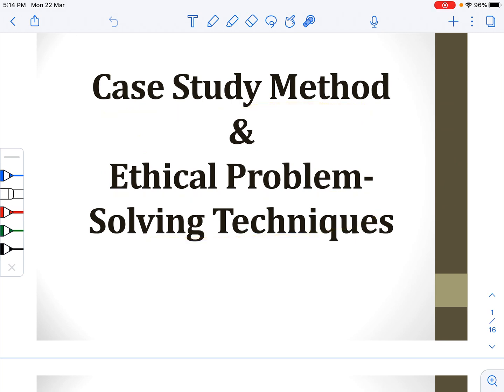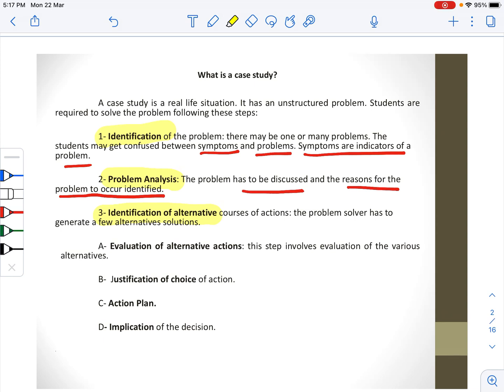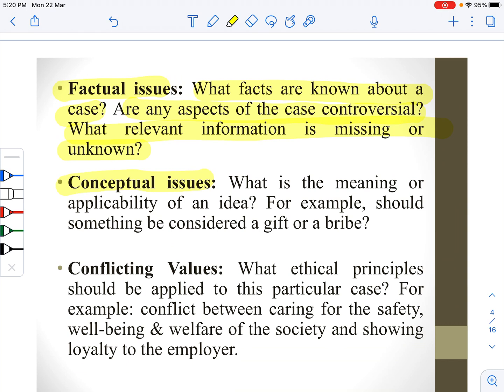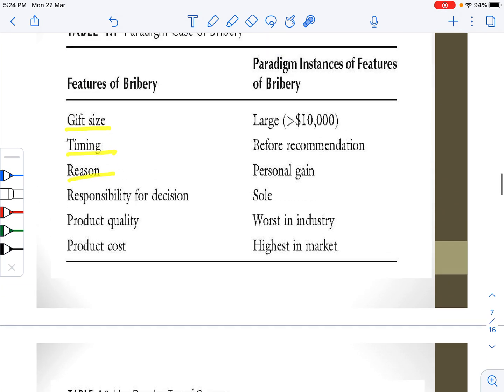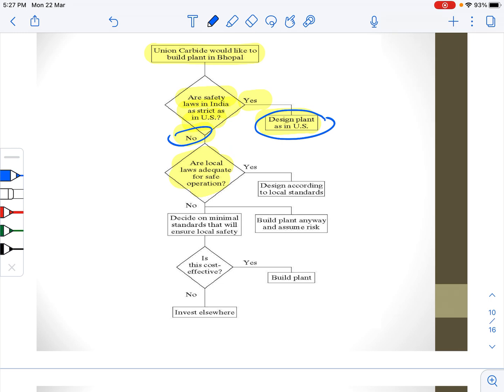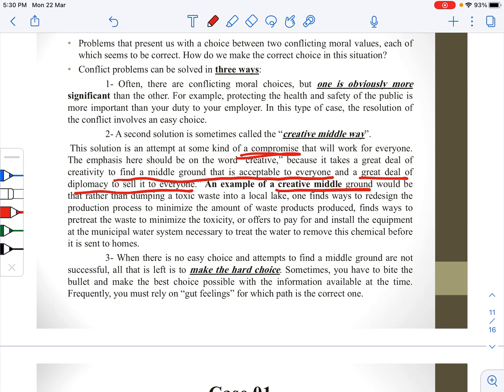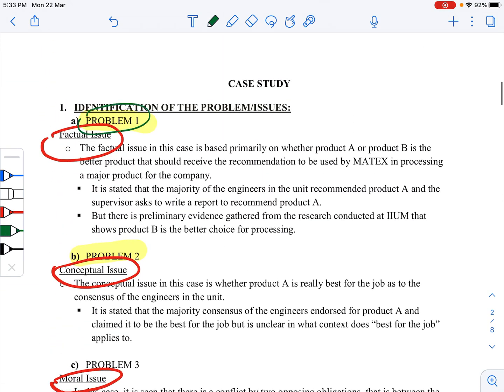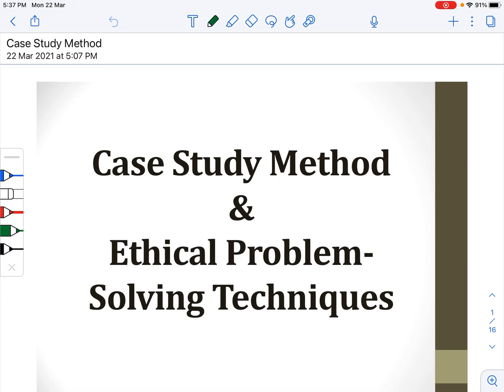Engineering Case study and Problem Solving Techniques